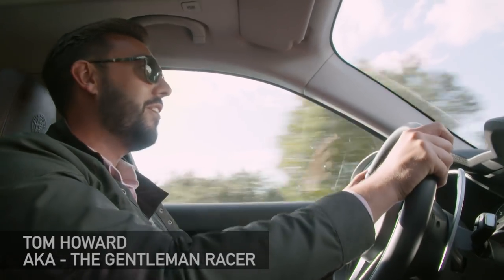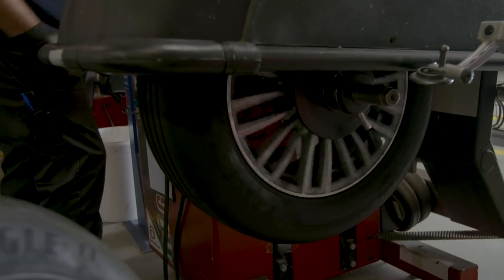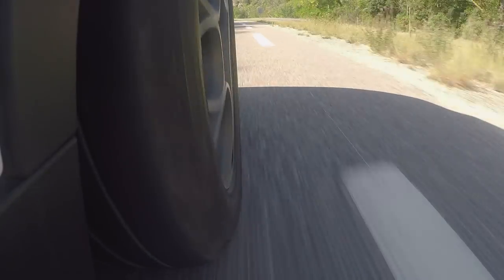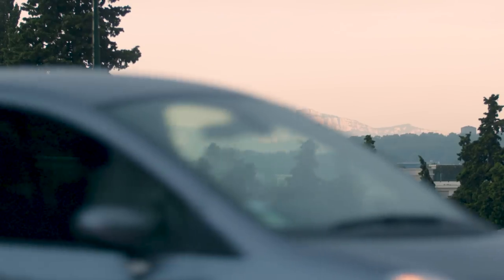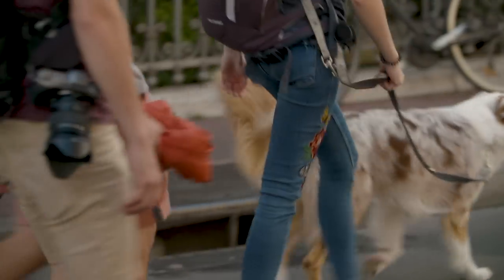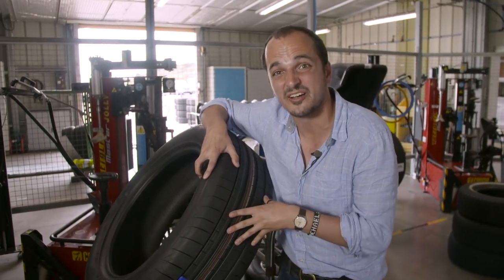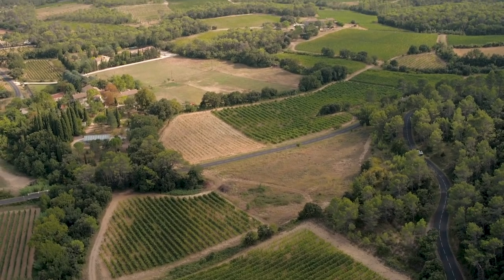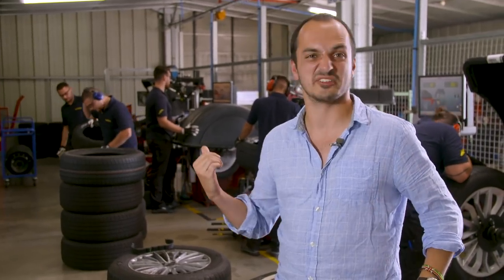DRIVETRIBE Discovers presented by Goodyear Journeys. Episode One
It's always comforting when you look down and see a solid cockpit of the car you find yourself in. Even more so when you're tyres are purposely designed for the vehicle you're in. My choice? The Alfa Romeo Stelvio, where I find myself on route to Mireval, Goodyear's premier testing facility in Southern France. Here, tyre nerd and DRIVETRIBE scribe Mike Fernie is awaiting my arrival, enabling him to salivate over the all new Goodyear Eagle F1 Asymmetric 3 SUV specific tyre shod to my Alfa.

Now being a Gentleman Racer means that I enjoy the finer things in life, and knowing I'm wearing the best tyres for the job, I fully intend to take my time and savour the trip! Watch what happens in Part One of DRIVETRIBE: Discovers. Will I make it before nightfall?

This was a DRIVETRIBE Production in collaboration with Goodyear.

Follow Tom Howard on Social.

► Produced and Filmed by Chimp Productions for DRIVETRIBE.